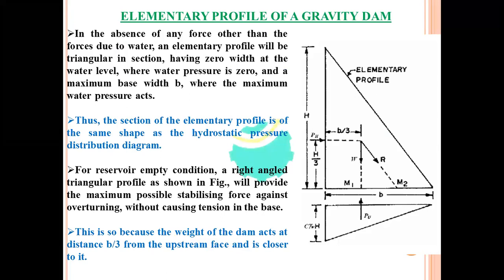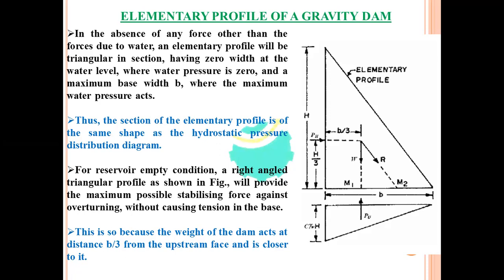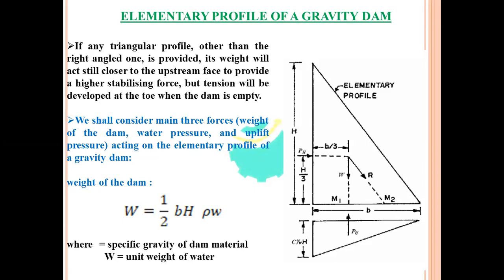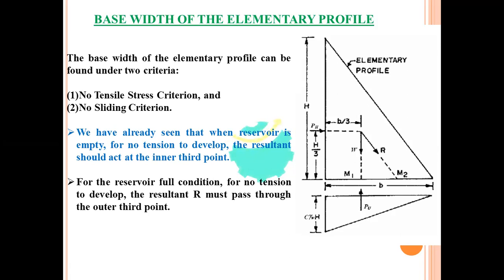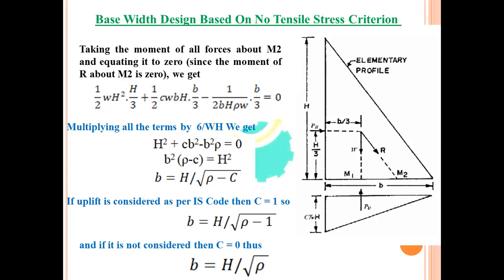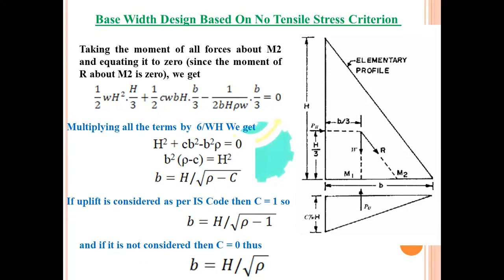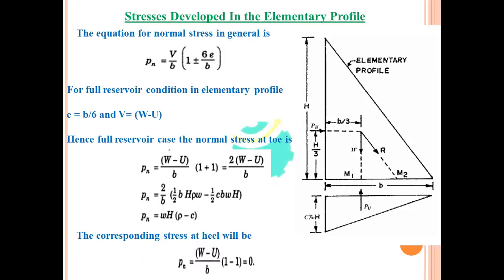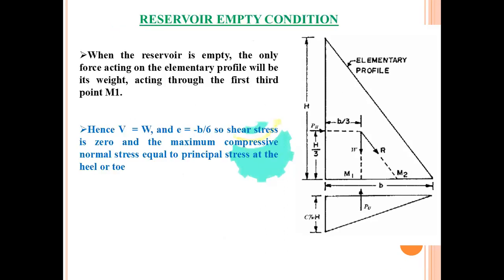unit-ii gravity dam